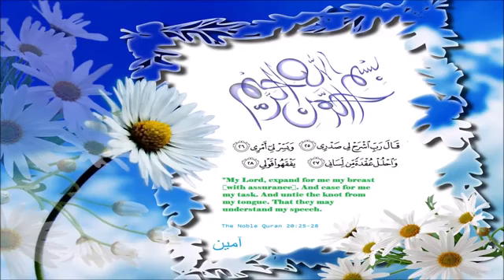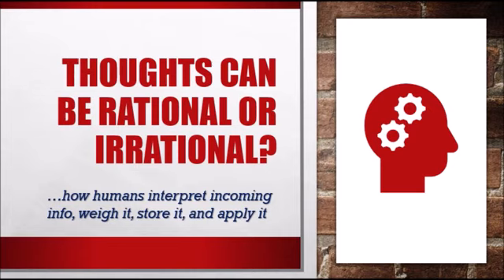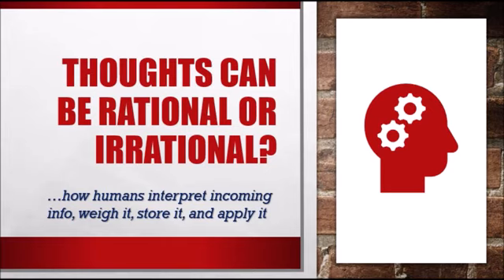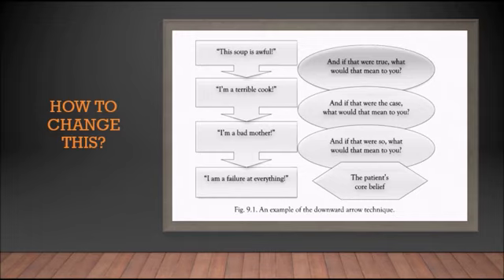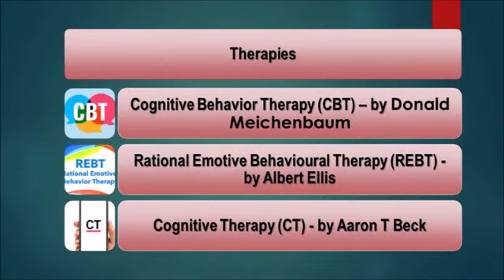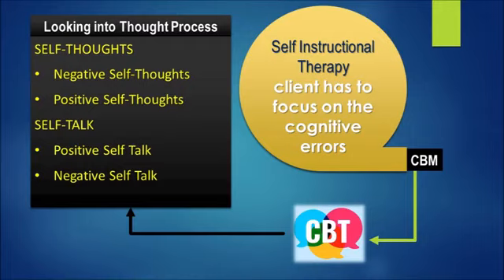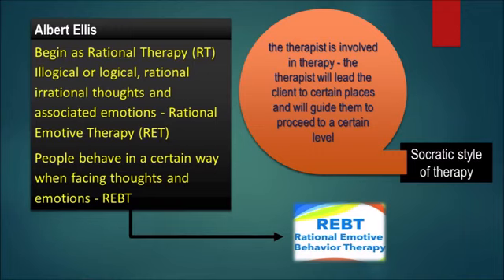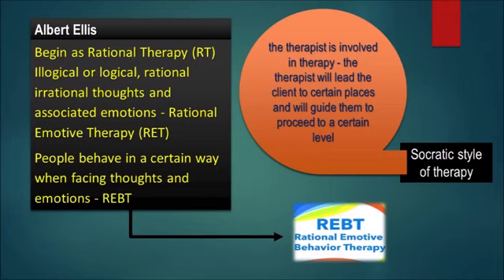Cognitive Therapies an introduction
Cognitive behavioral therapy is a psycho-social intervention that aims to reduce symptoms of various mental health conditions, primarily depression and anxiety disorders. CBT focuses on challenging and changing cognitive distortions and their associated behaviors to improve emotional regulation and develop personal coping strategies that target solving current problems.